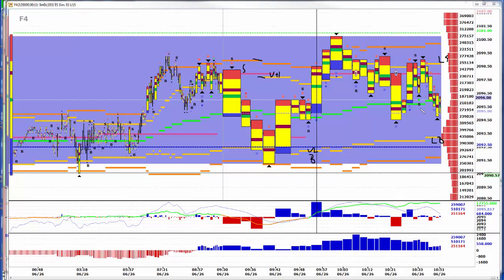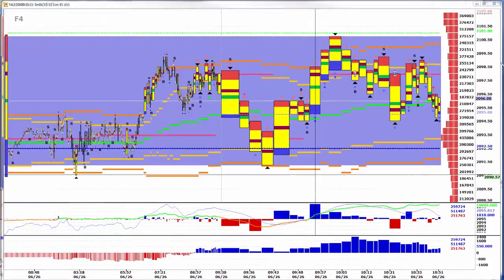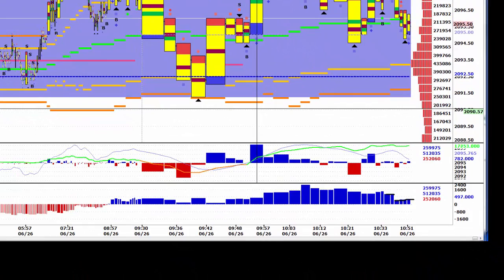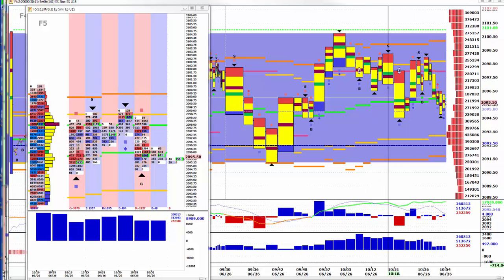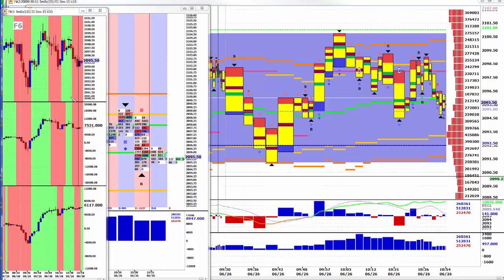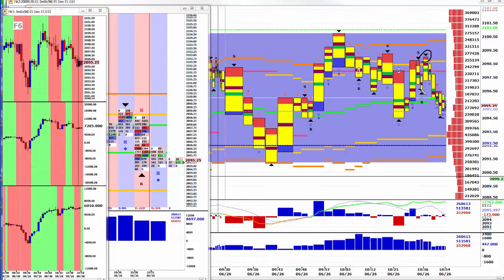6-26-15 CNFT ES Training Video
Here's a recent training video on the Emini trading. In this video, Charlie will walk you through from trade setup to buying and selling.